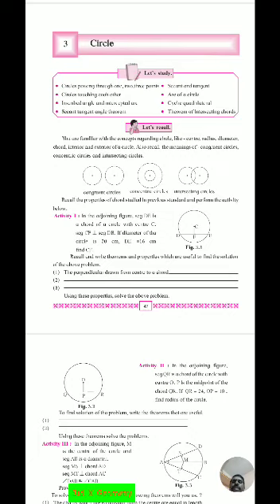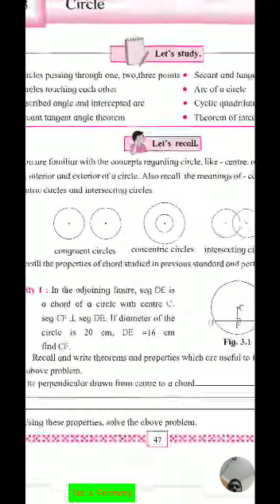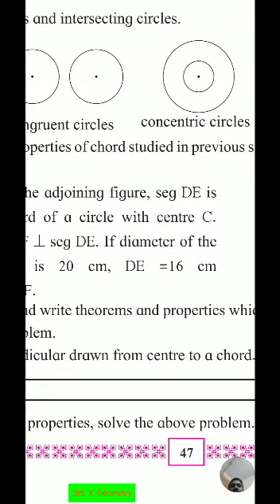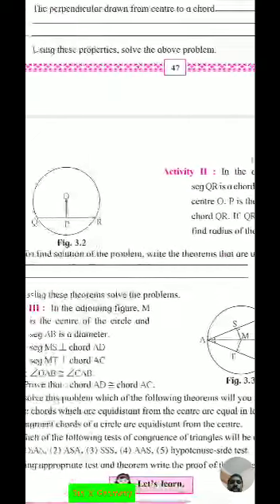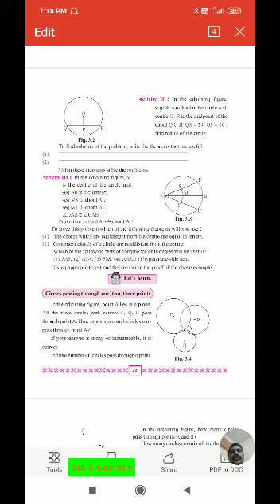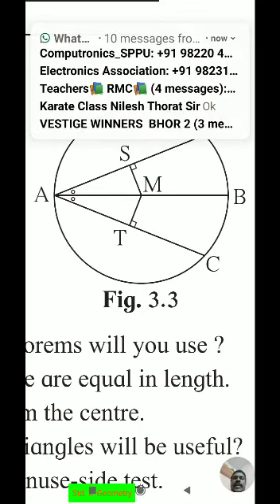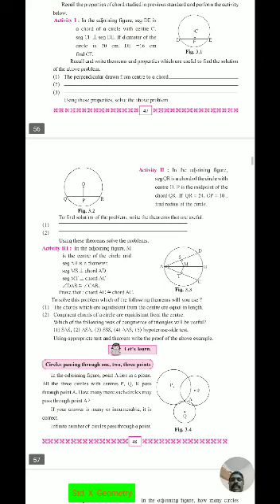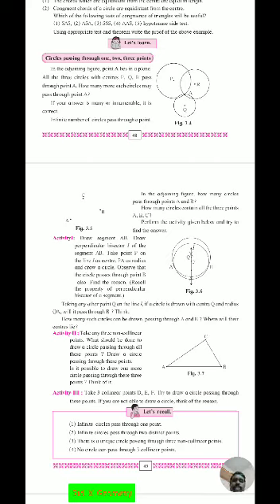Circle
Video from Divya classes